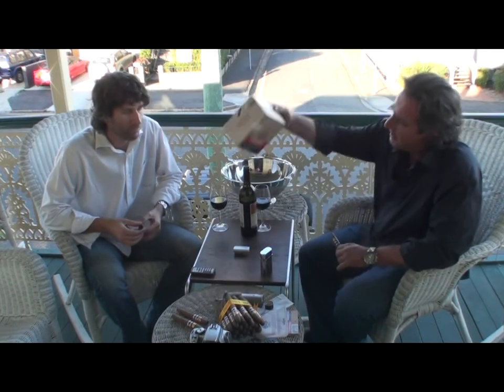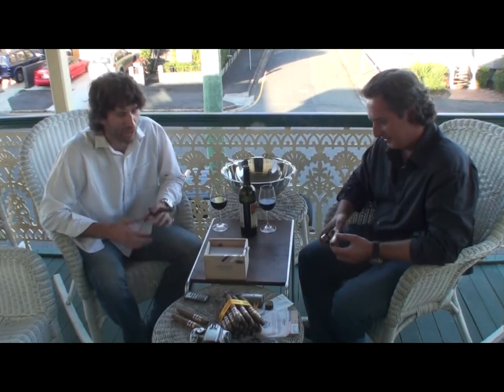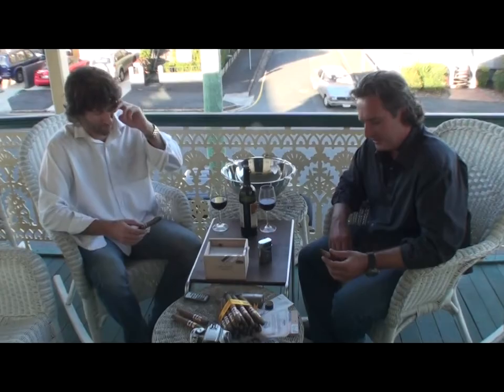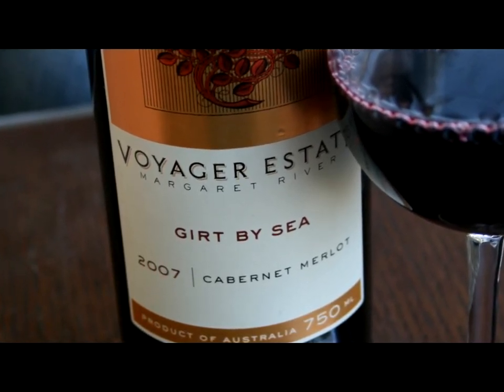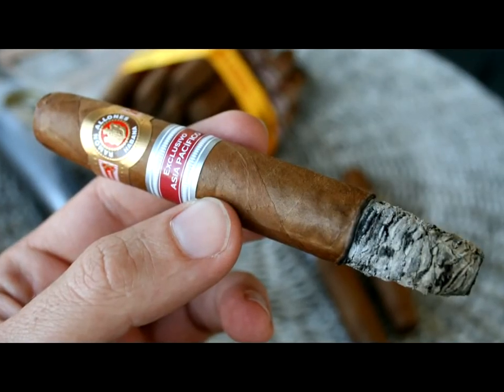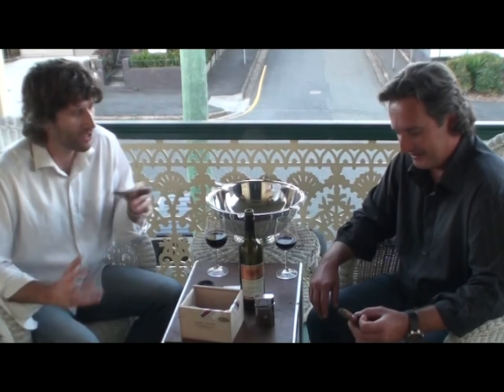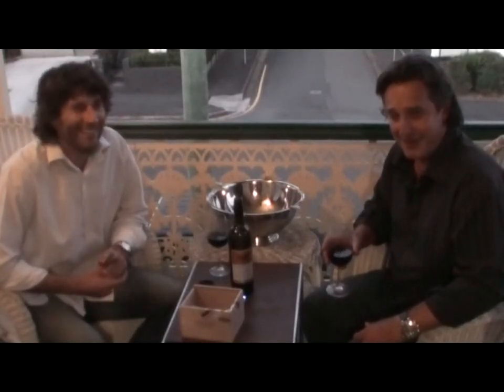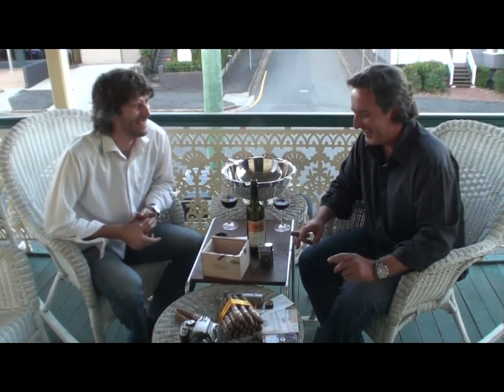Cigar Review - Ramon Allones Calestiales Finos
A fantastic and powerful regional release from Pacific Cigar Company that Smithy and Rob have just reviewed.  How many years has this cigar got left in it?